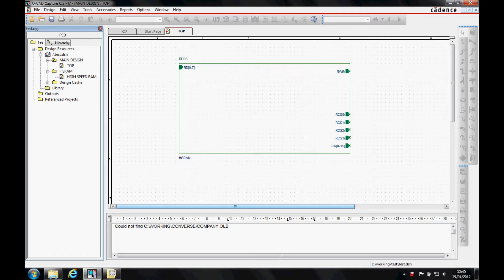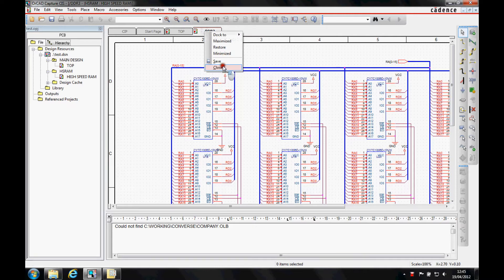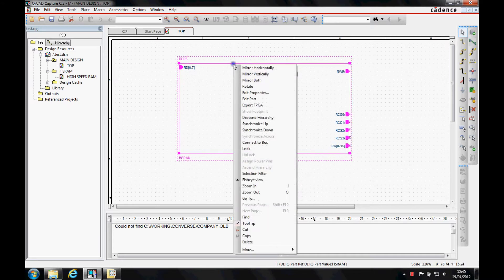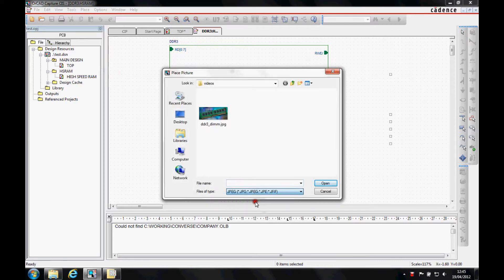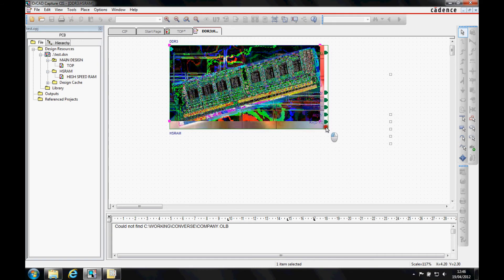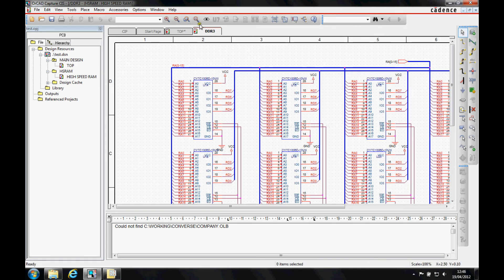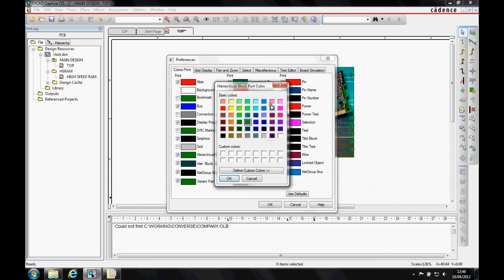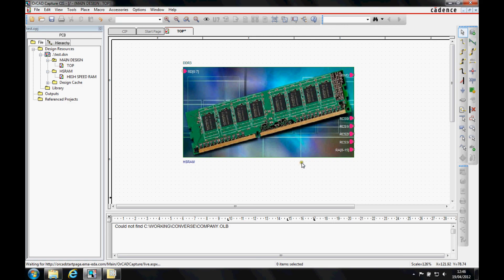OrCAD How-To - Picture Hierarchy Blocks Tutorial Cadence OrCAD Allegro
Here we share how to use pictures as hierarchichal blocks in OrCAD Capture and Allegro DE CIS